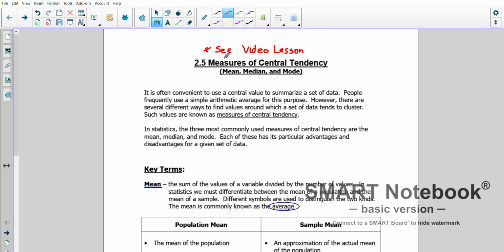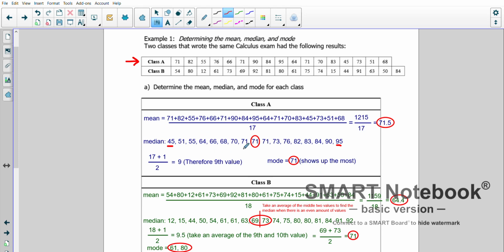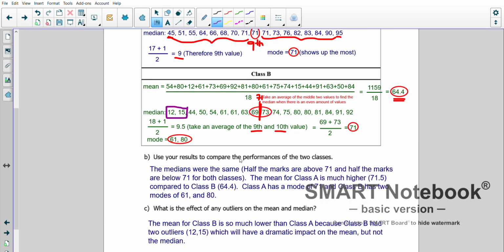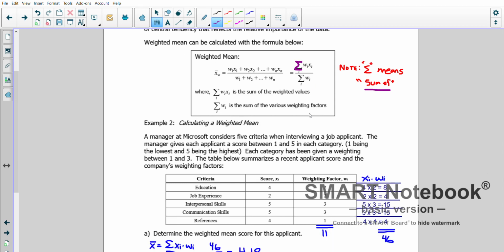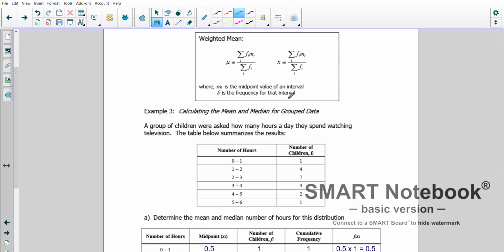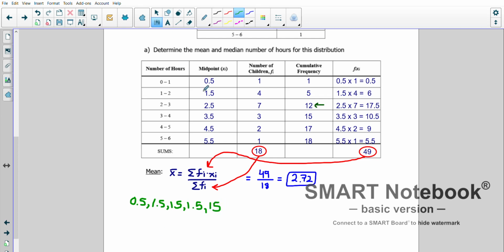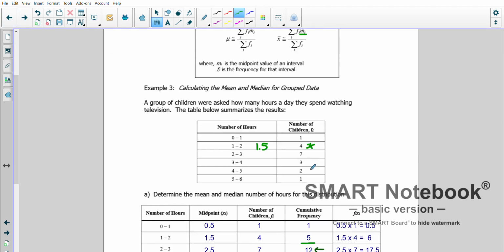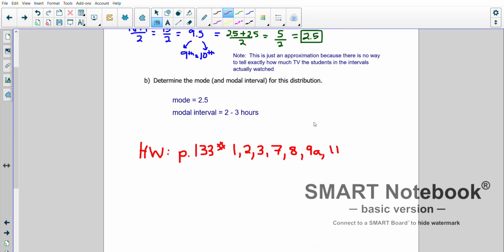MDM 4U1 - 2.5 - Measures of Central Tendency Video Lesson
Lesson 2.5 on Mean, Median, and Mode